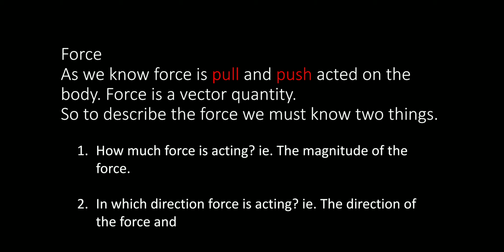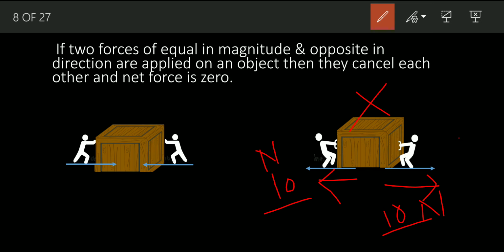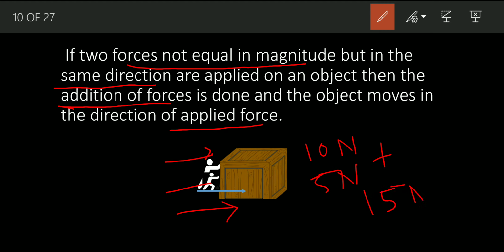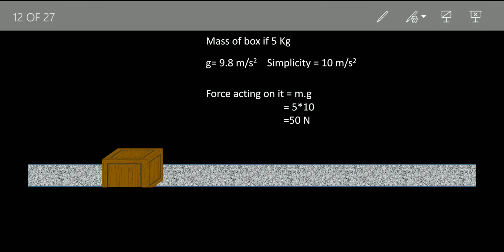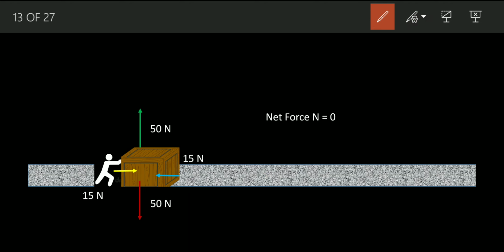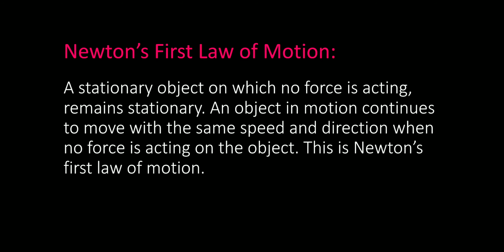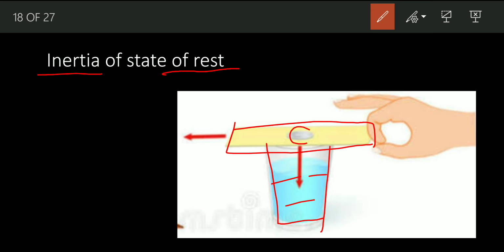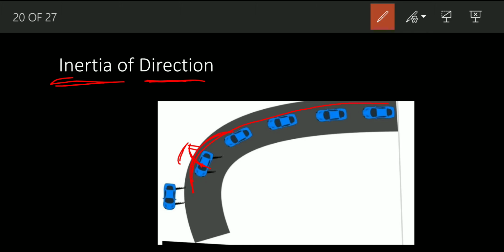Newton's First Law / Why You Don't Actually Need a 'Newton's Cradle'